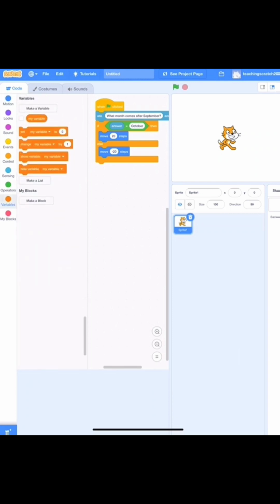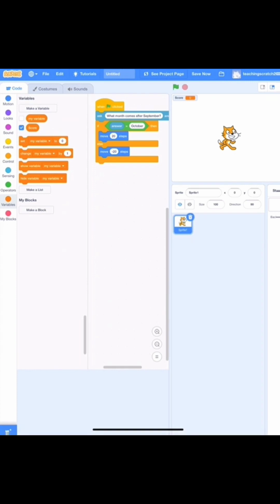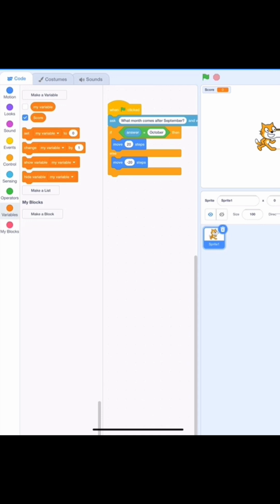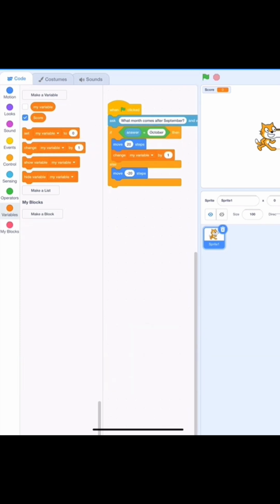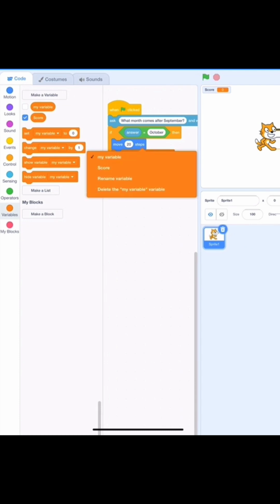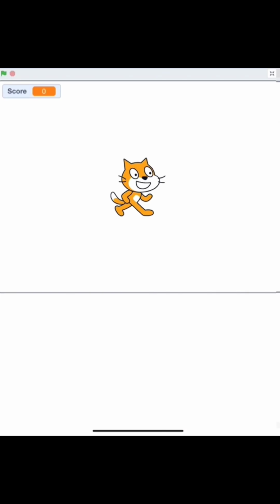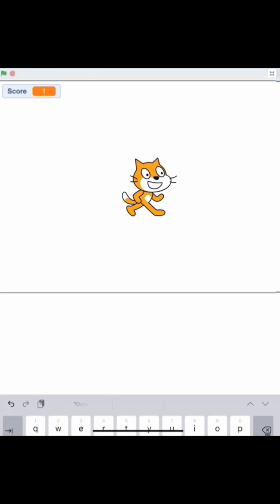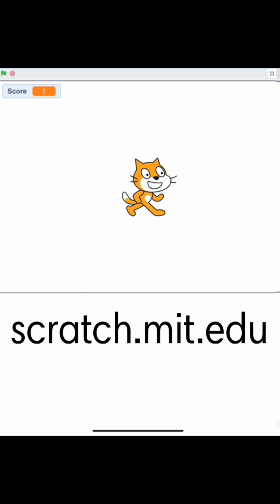Scoreboards and Levels: Utilizing Variables in Game Development with Scratch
Transcript
When playing digital games, we like to know how well we are doing. This might be completing level or scoring points. In Scratch, we can use a variable to create a scoreboard or change the level of the game. In the Variables tab, we can make our own variable. We type in what we want it to be called, so I'm going to have Score. This, then, puts a score panel in the top corner. I can then add my variable to my conditional coding. So, if my answer equals October, which is the correct answer, I want the score to go up by one. So, I'm going to choose Change My Variable by One. Click on the My Variable part and change that to Score. Change Score by One, so if the answer is correct, the score will go up by one. Let's test it out to make sure it works. Press green flag to start. What month comes after September? I input my answer, October, press the tick, answer was correct, the sprite move forward, the score has gone up by one. Head on over to scratch.mit.edu to have a go at creating your own variables. You could make the level change after five correct answers. You could make the score go down if the answer is incorrect. Have fun!

How can a scoreboard be created in scratch?
By using a variable
By adding another sprite
By changing the backdrop
By using an output

What could the score do if the answer was wrong?
Go down
Go up
Disappear
Change colour

Does the variable have to be added to the conditional coding?
Yes
No

Could a variable be added to the else section of the code?
Yes
No